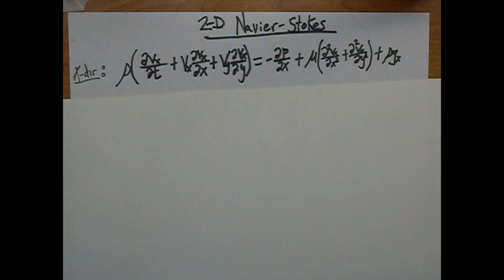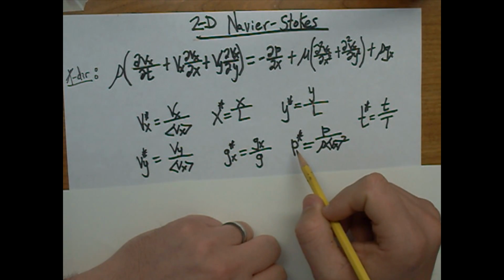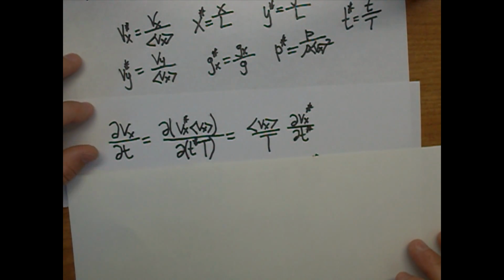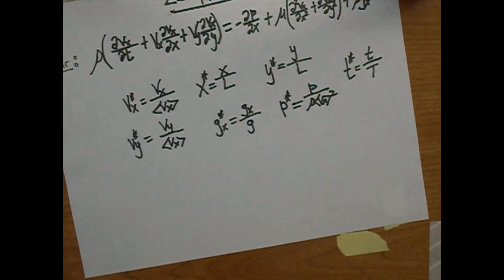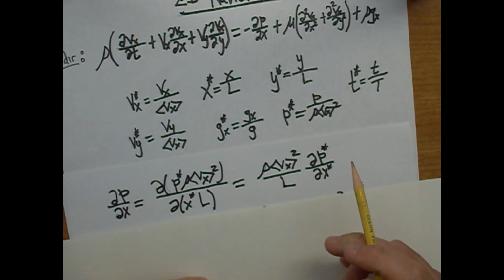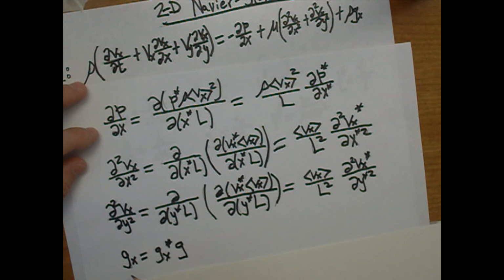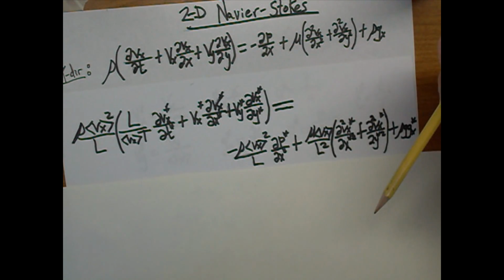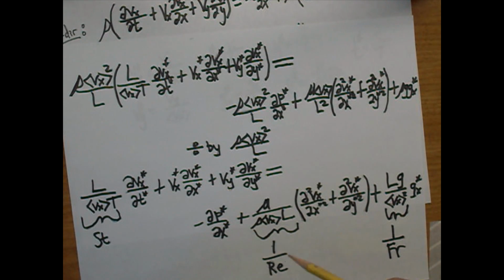Non-dimensionalization of 2D Navier-Stokes